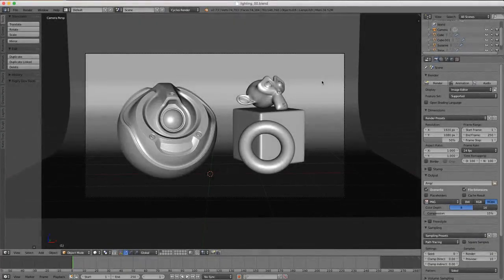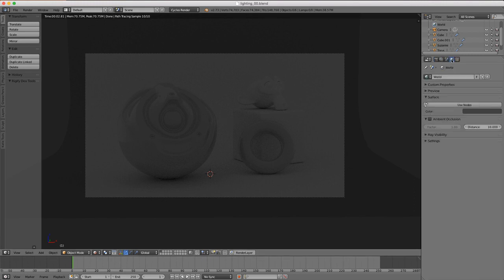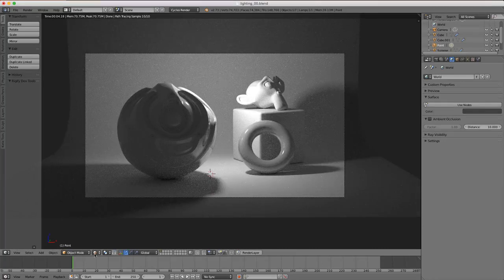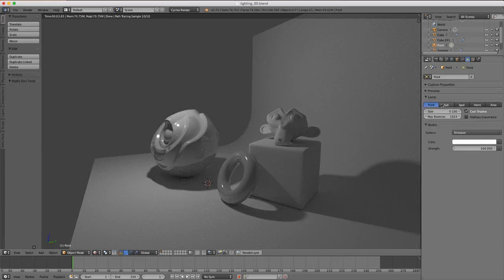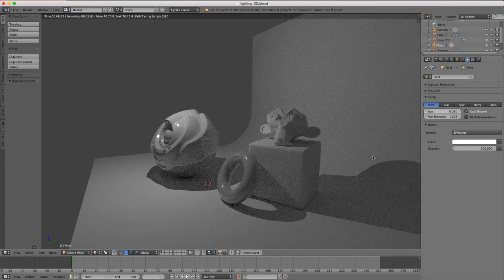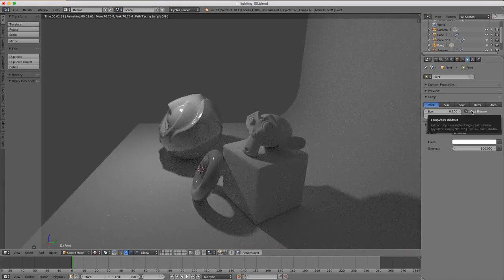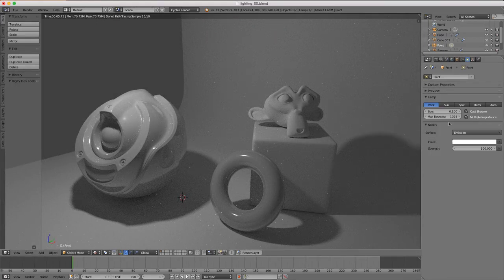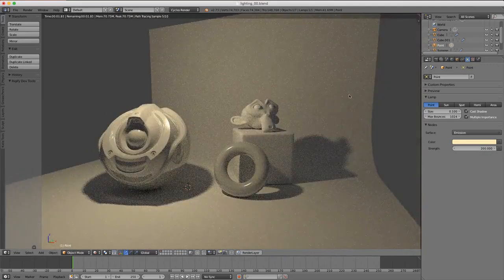02 Point Lamp 3min